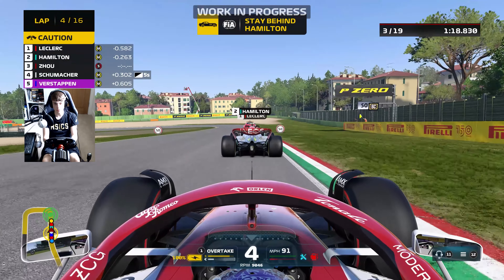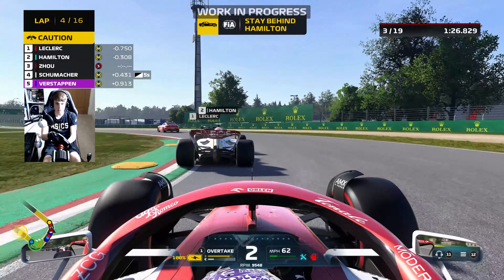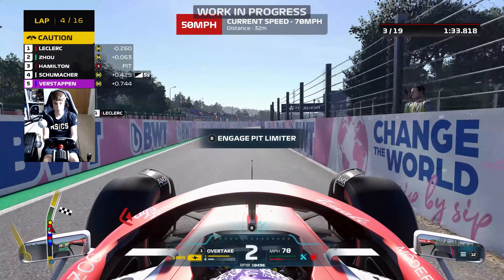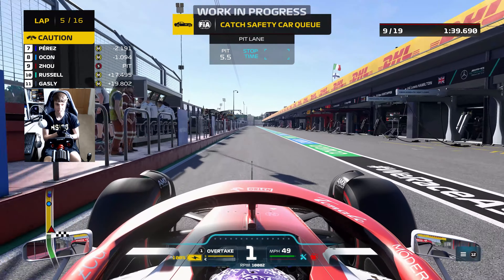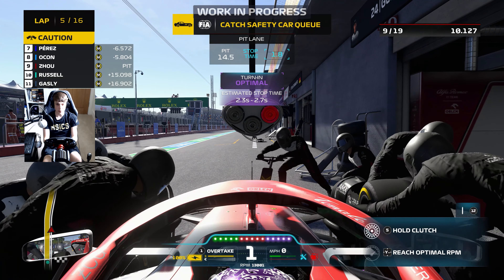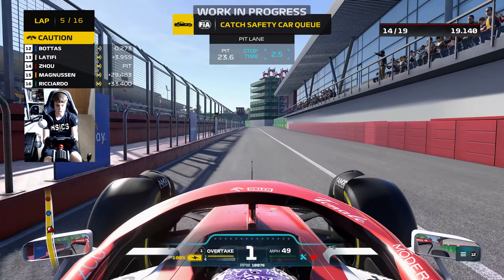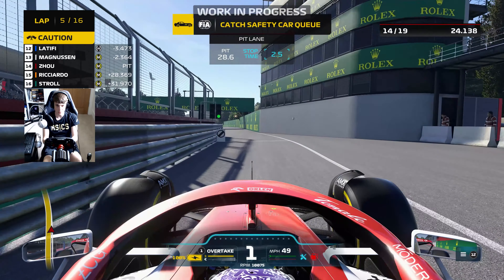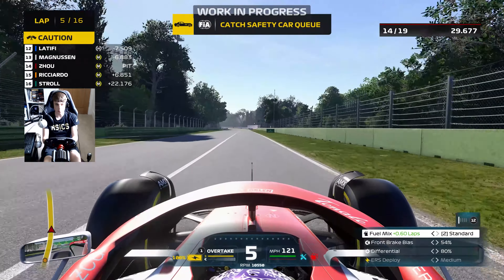F1 2022: How to get PERFECT Pit Stops!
Welcome to Matt212 Clips, the official home of all the funniest, dumbest and craziest moments from Matt212 across all the channels of weird and wonderful racing content, make sure you subscribe!